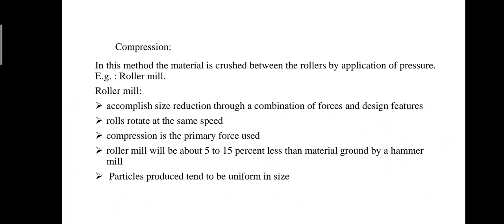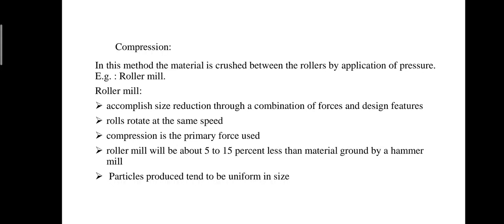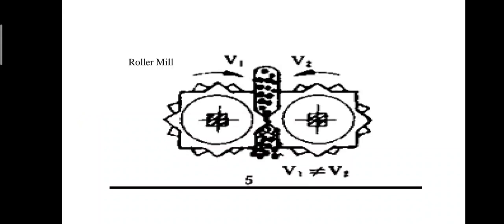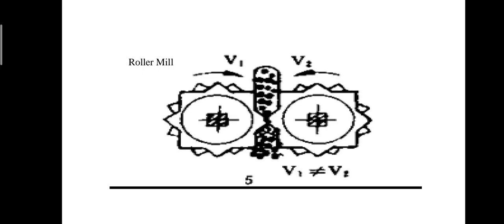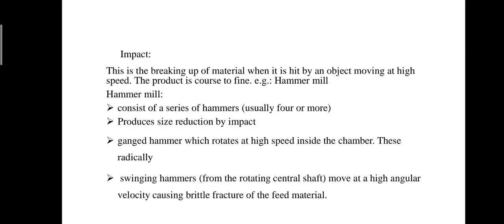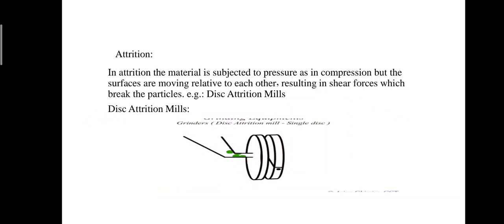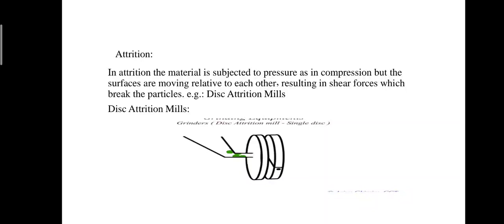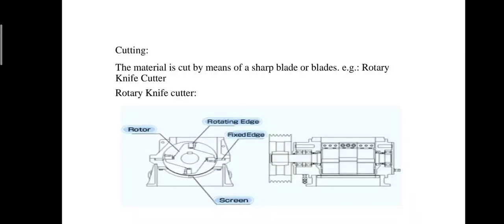M/A of size reduction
Attrition,impact, cutting, compression